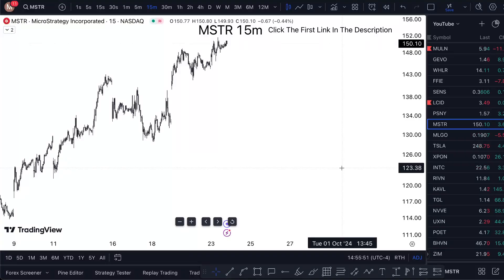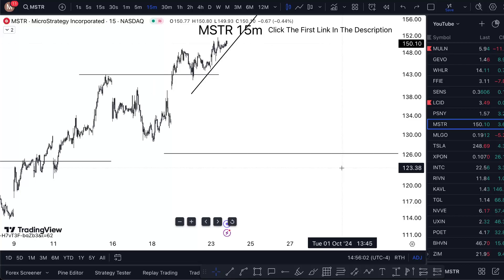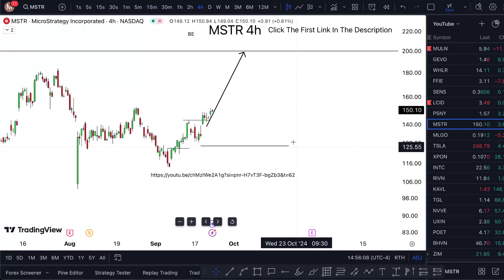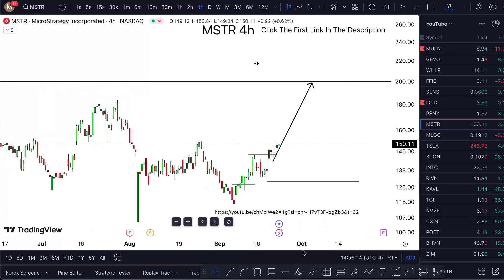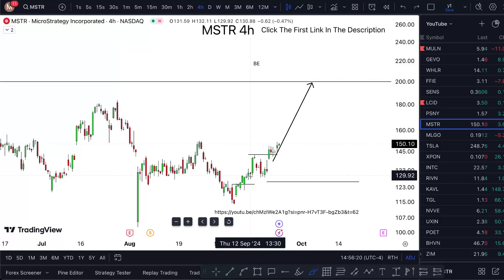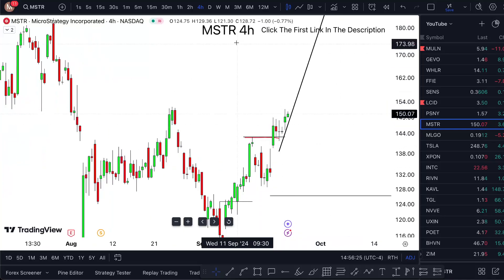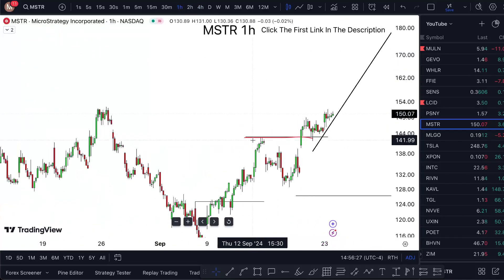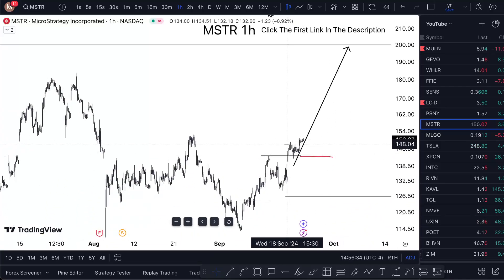MSTR Stock TUESDAY! (clarity on what's next!) MSTR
MSTR stock prediction has been a hot topic, especially following the MSTR stock split which saw a 10-for-1 ratio, making the shares more accessible. MSTR stock analysis post-split indicates a bullish trend, supported by MSTR stock explained insights that highlight the company's strategic moves in the Bitcoin space. The MSTR stock price has shown significant volatility, with MSTR stock news often driving its movements. MSTR stock today might reflect reactions to recent corporate announcements or broader market trends. MSTR stock earnings have been a focal point, with analysts reviewing the impact of Bitcoin investments on profitability. MSTR stock review articles often commend the company's foresight in cryptocurrency investment. MSTR stock technical analysis suggests strong support levels, while MSTR stock price prediction models forecast upward trends. MSTR stock forecast for the year remains optimistic, despite MSTR stock short interest which could pose risks but also hints at potential squeezes.